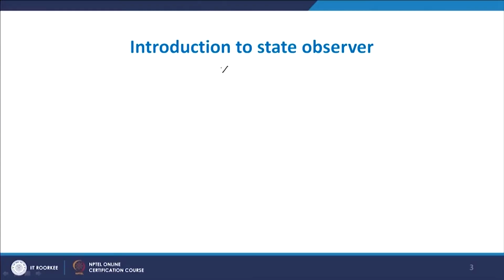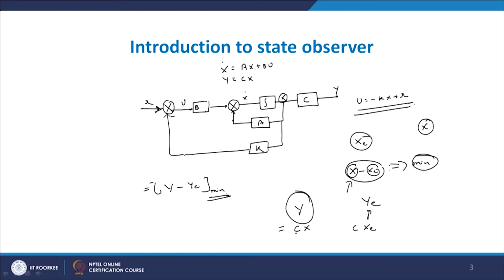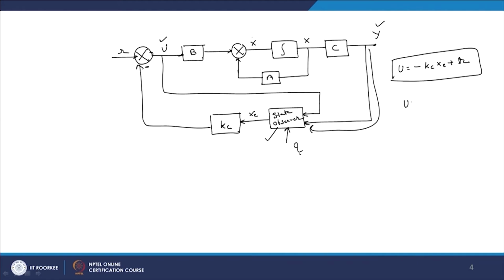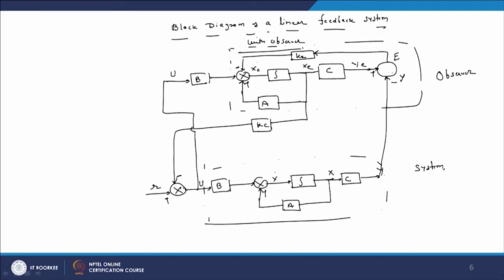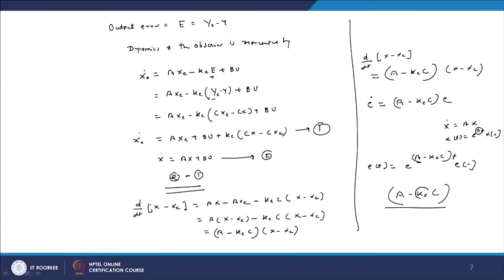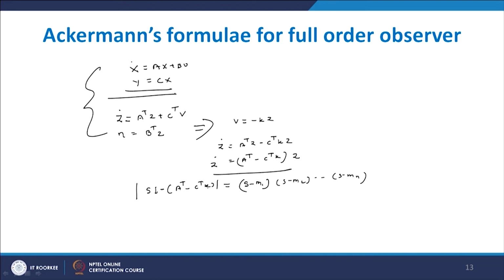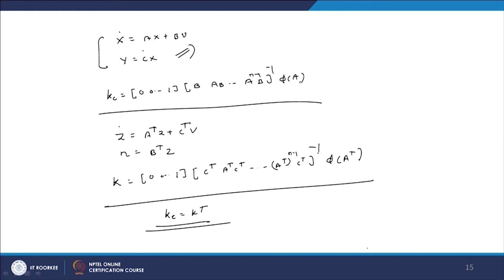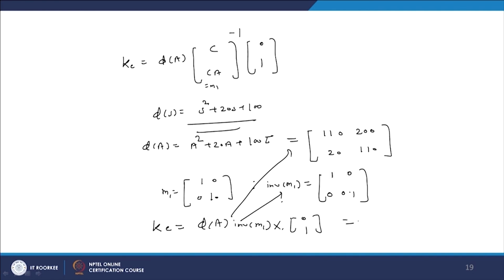State Observer Design (Part-I)